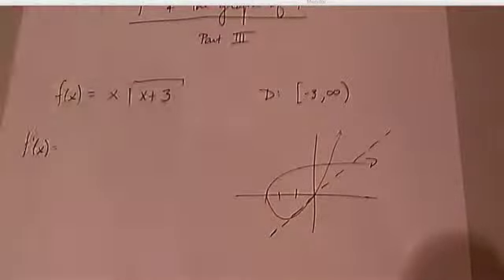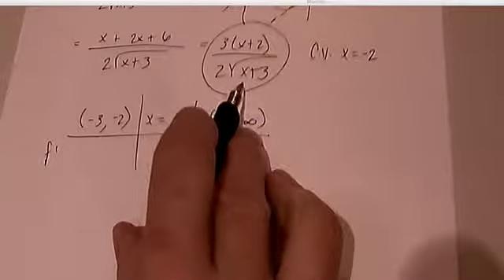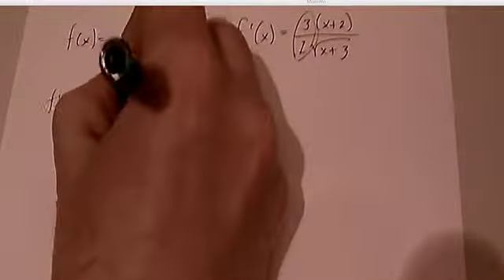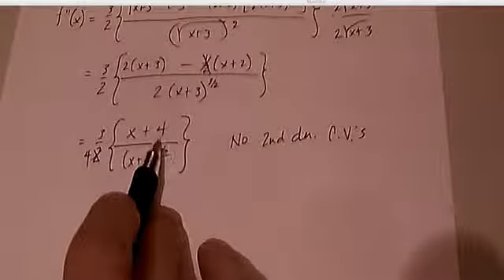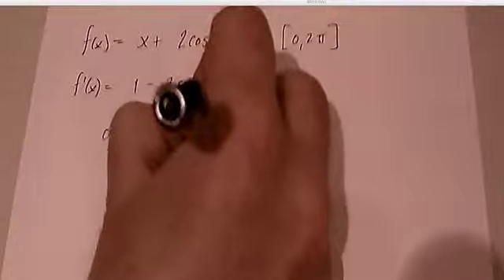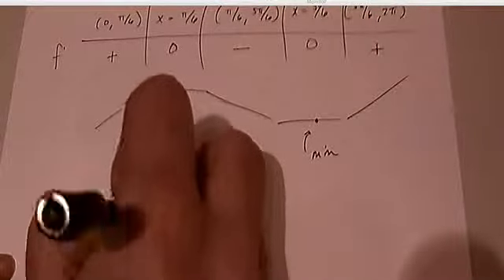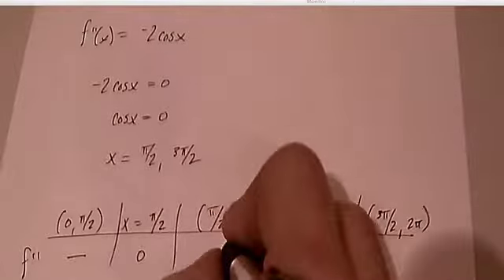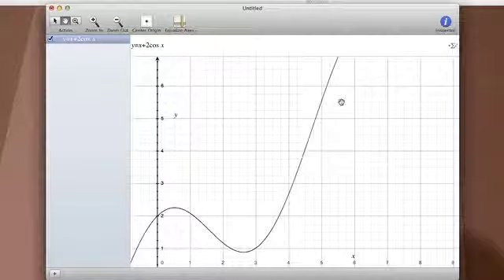Calculus Video 067 - f'' & the graph of f 03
The second derivative & concavity - example